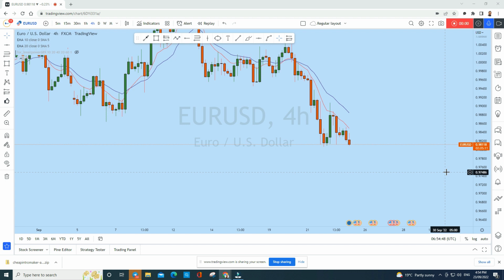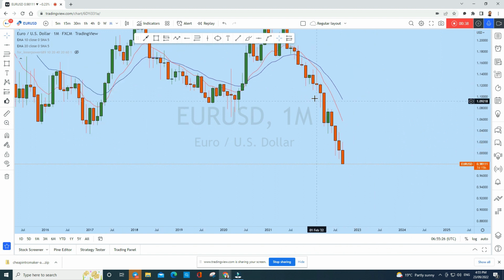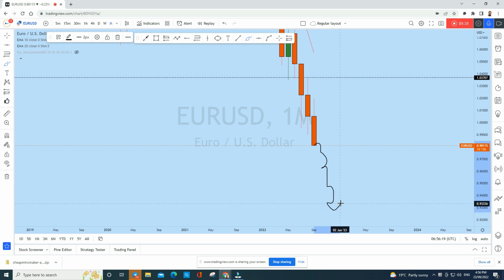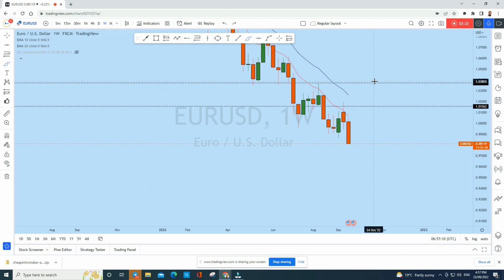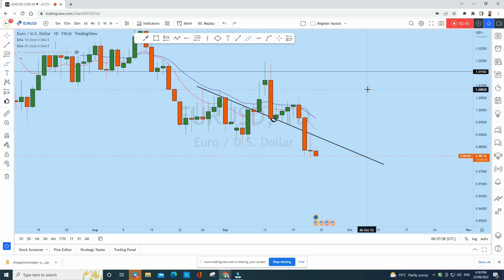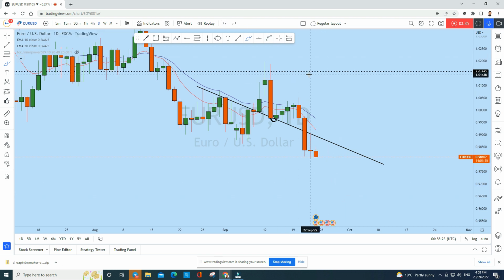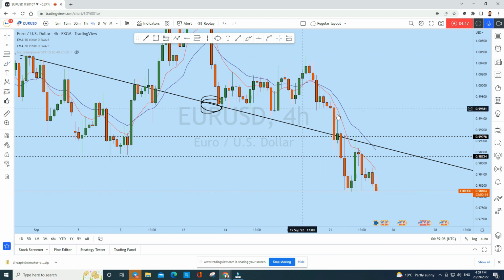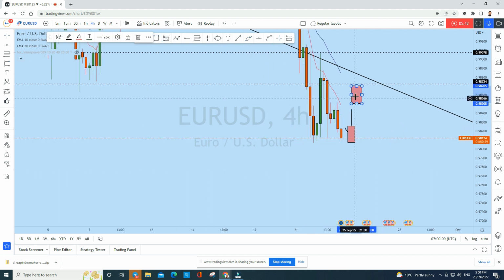EURUSD Analysis Today : News Trading Strategy